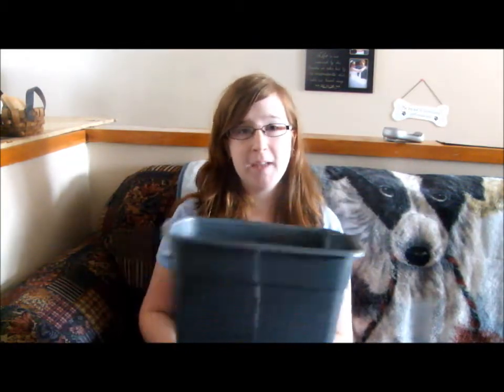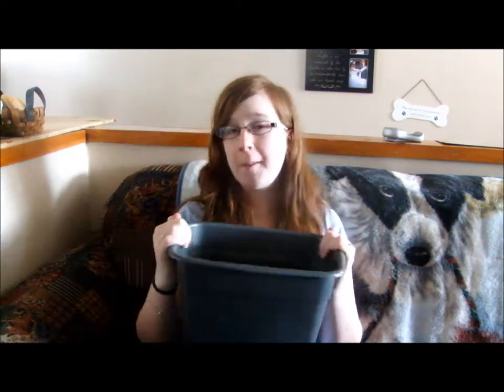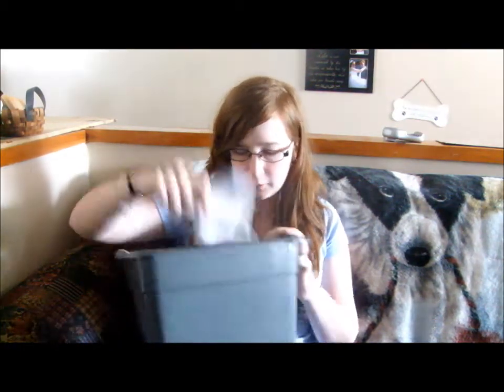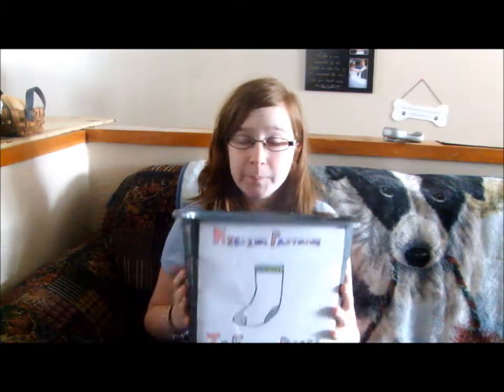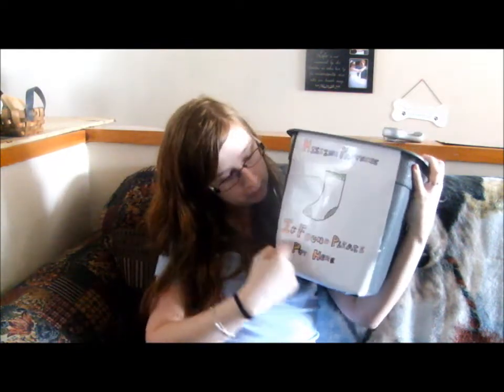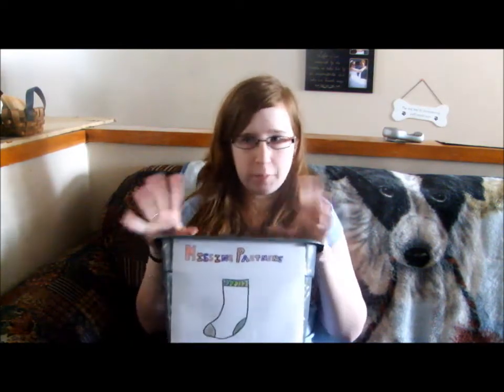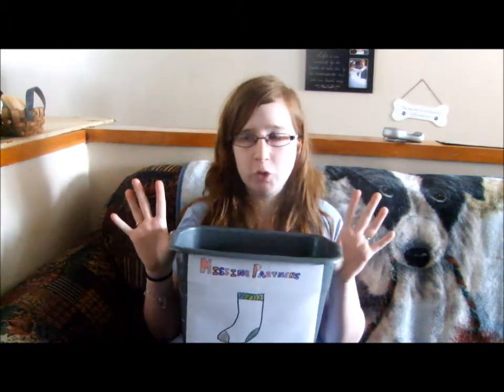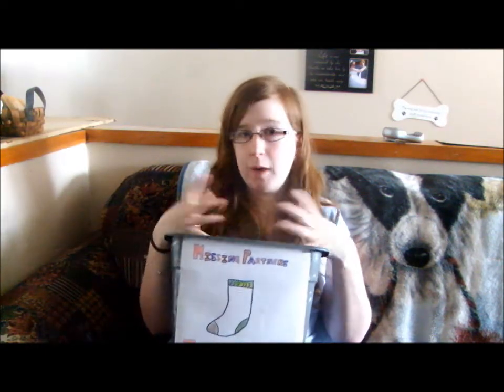Tid-Bit of the week - SOCKS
Every not able to find the partners to socks? Or are they forever taking over your drawer? Here's a solution!